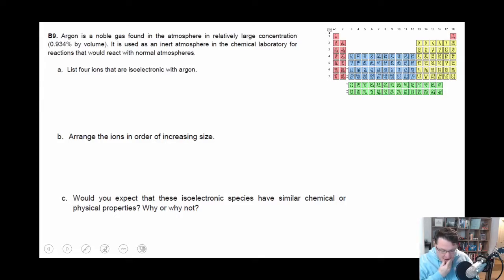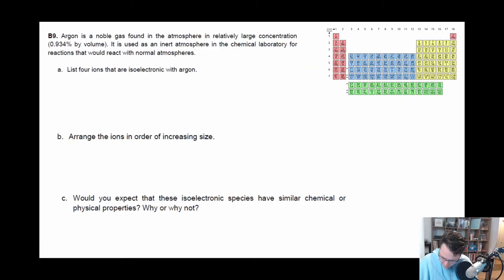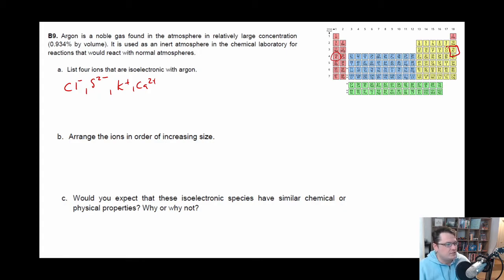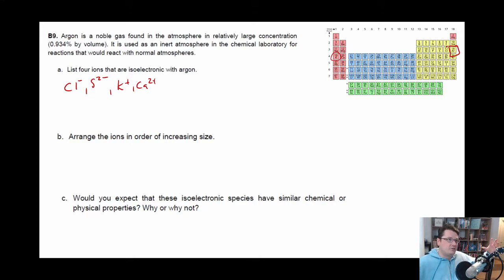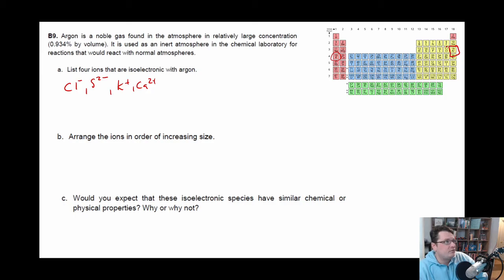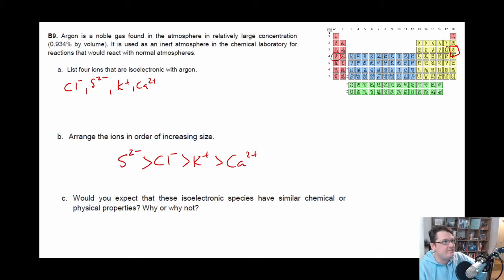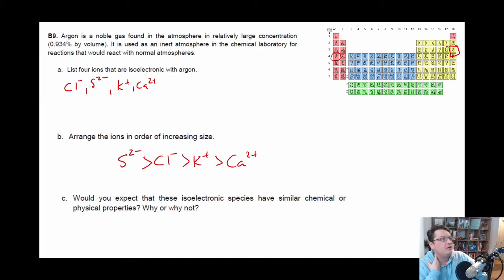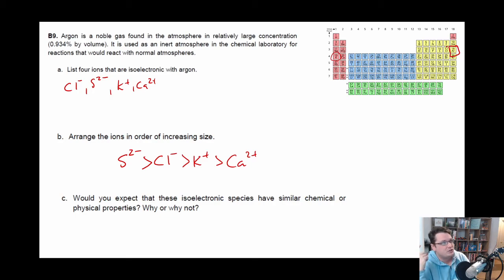Effects of charge on isoelectronic ions Sp 3 B9